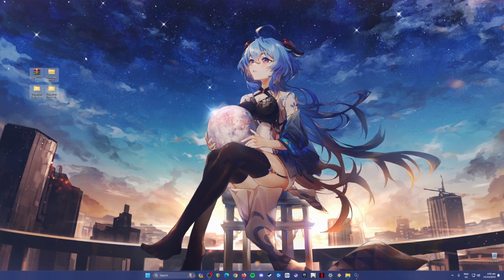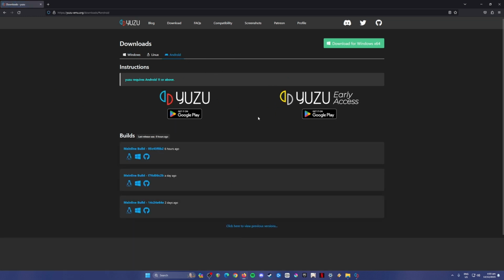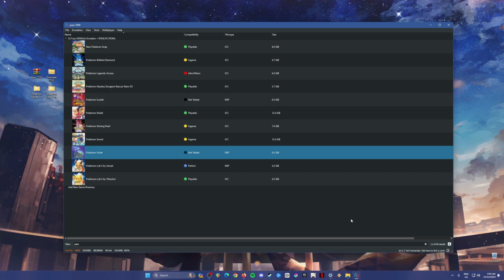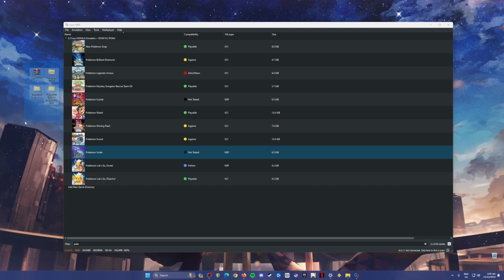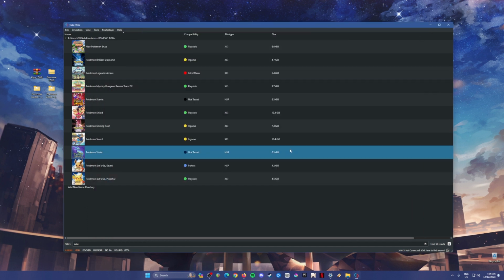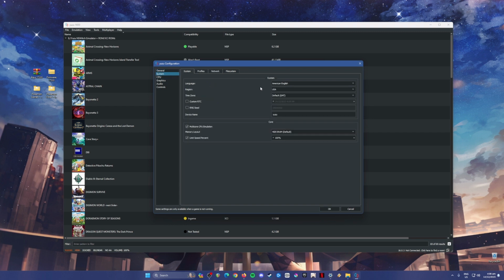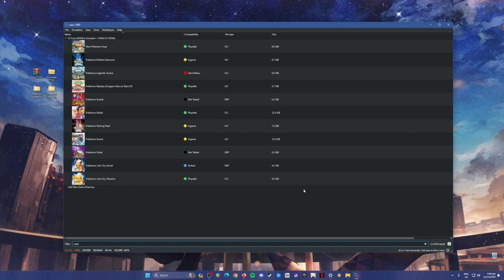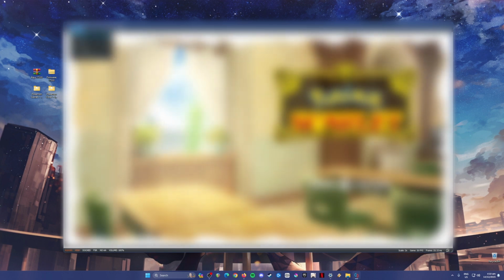Playing Fully Optimized Indigo Disk DLC on PC (Pokemon Scarlet)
It's finally here and time to head back to Paldea to complete the story of Pokemon Scarlet and Violet with the Indigo Disk DLC! I am going to teach you guys to fully update the game to the latest dlc and optimized it to run with maximum performance in PC.